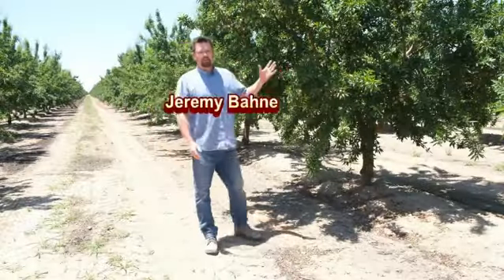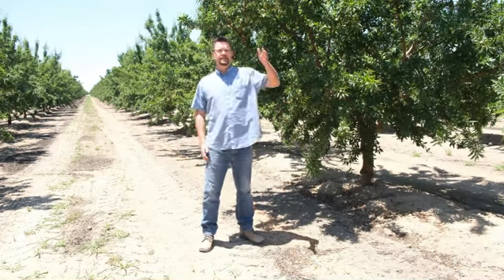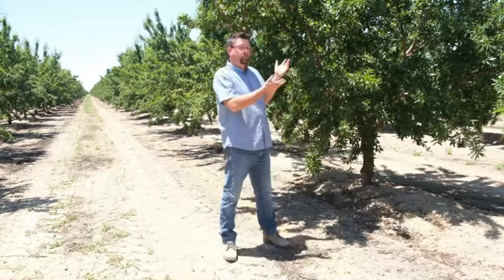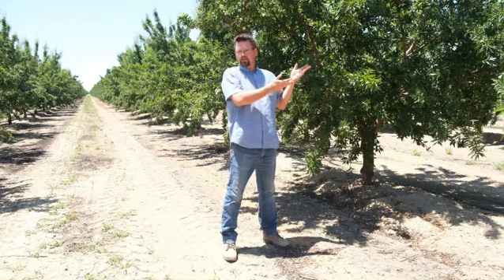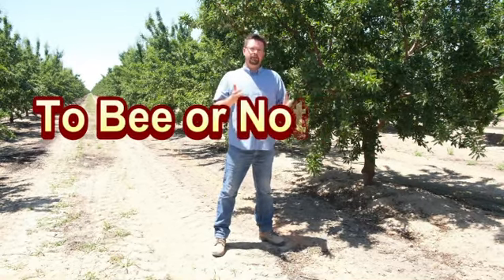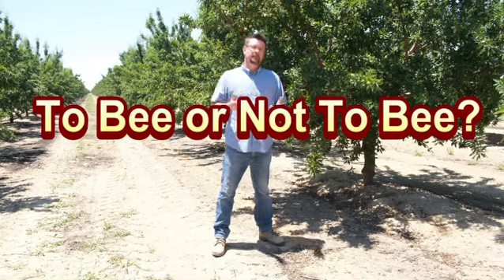To bee or not to bee!? Do you need bees if you have Shasta?